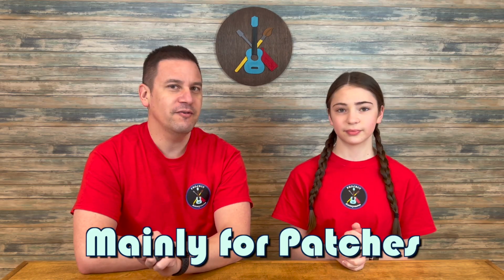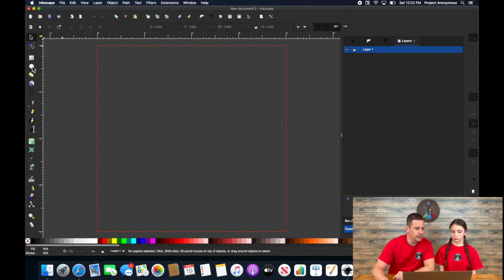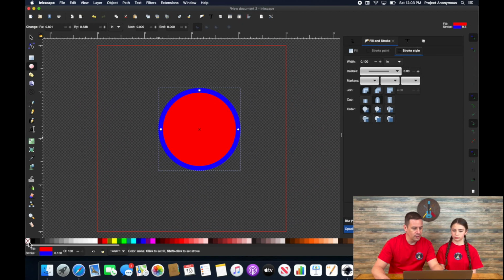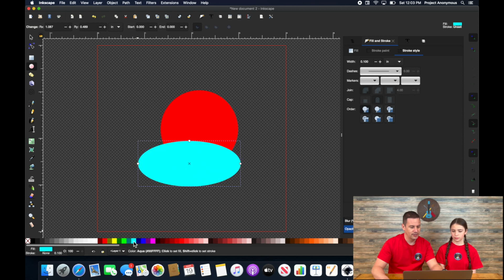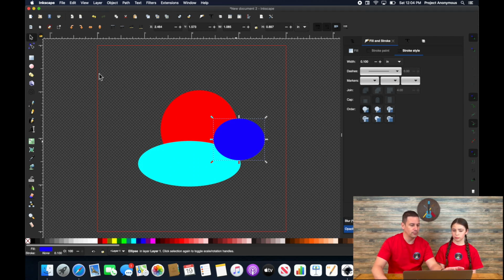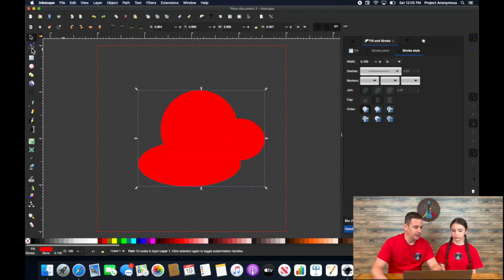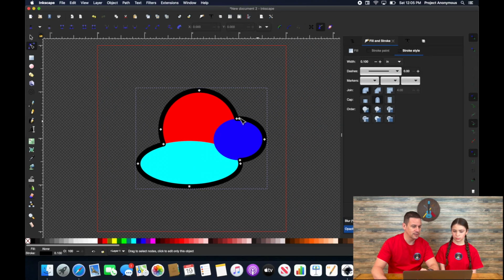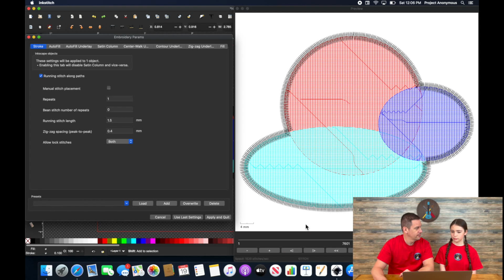Adding a Satin Border to Unique Designs in Inkscape & Ink/Stitch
Welcome to the 12th installment of our Inkscape & Ink/Stitch tutorial series. In today’s video, we’re going to be adding a satin stitch (border) to a unique object. Typically we do this process with patches, but you can do this with any embroidery project you have. Hope you find this video helpful or entertaining!

⏱TIMESTAMPS⏱
0:00 Intro
0:50 Adding Border to Simple Shape
1:33 Add Border to Unique Shapes
4:16 Outro

🎶MUSIC🎶
Caballero - Ofshane
Tumbling Down Clouds  - NoMBe